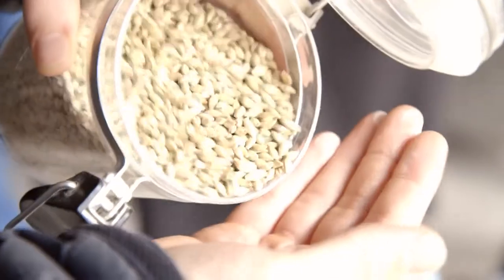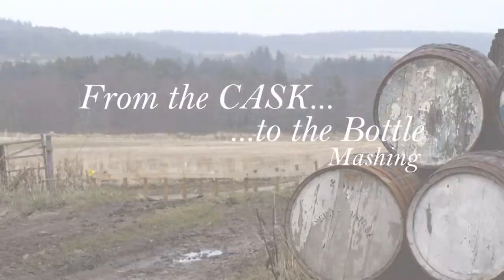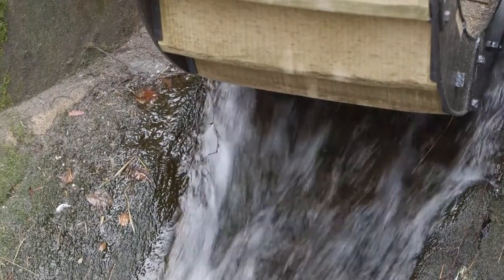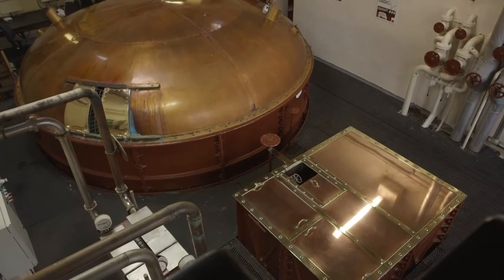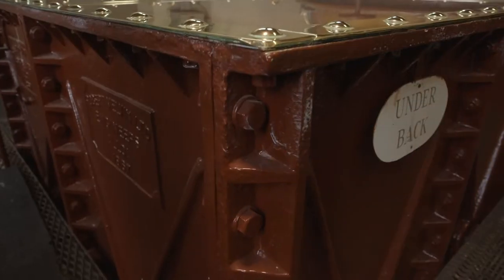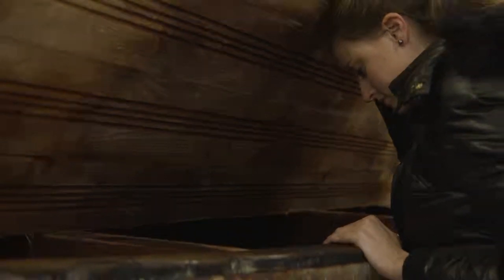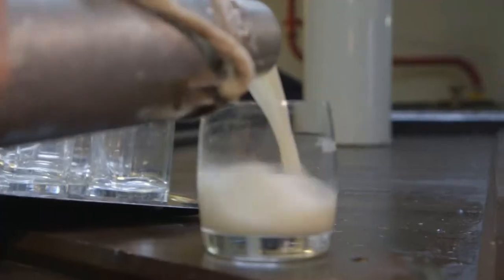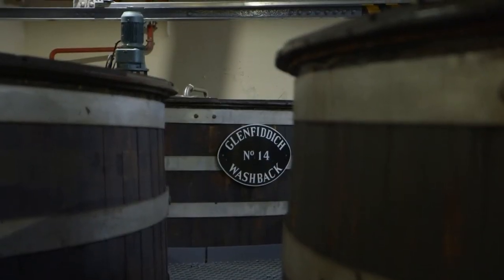From Cask to Bottle with Colin Hampden-White: Mashing | INSEEC Wine & Spirit Institute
Recently, our MBA students in Spirits Marketing & Management went on a Speyside Tour with Colin Hampden-White, Editor of Whisky Quarterly.

In From Cask to Bottle, host Colin Hampden-White takes us through the stages of whiskey making, from the casks which add flavour and colour the whisky to the germination and fermentation stages.

Follow From Cask to Bottle as the secrets of producing a fine oak-aged scotch are revealed.